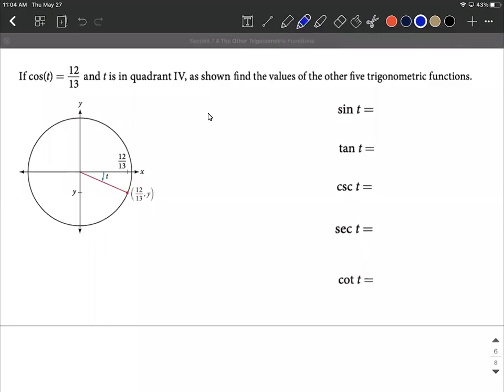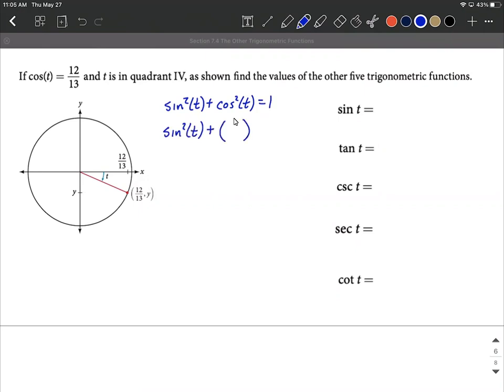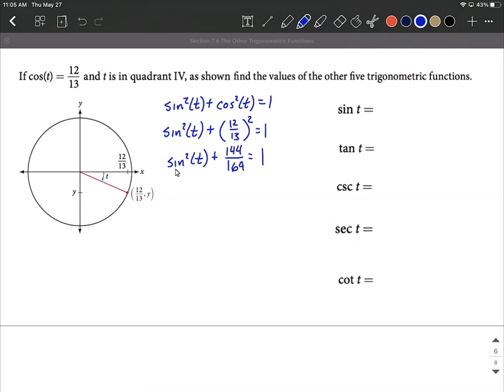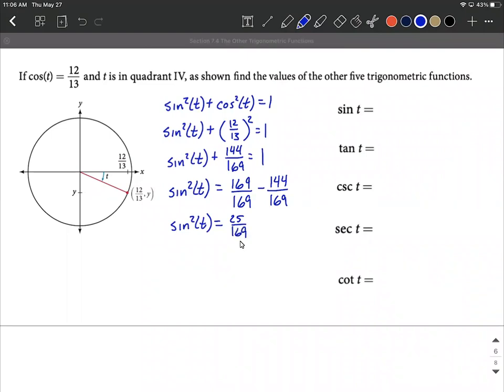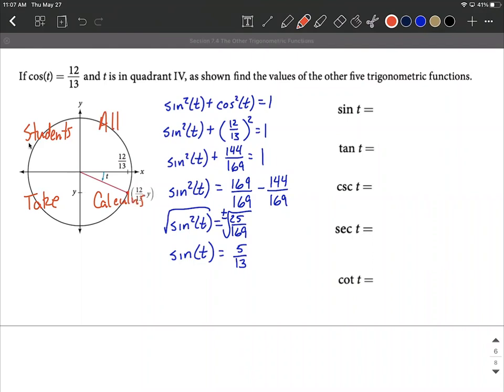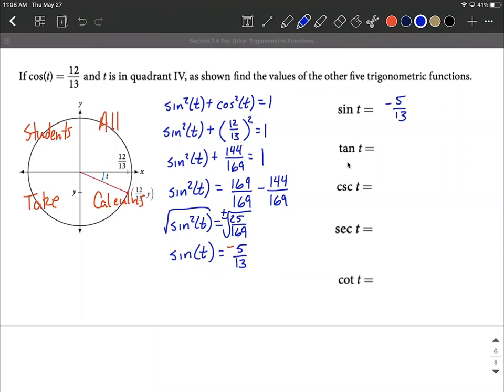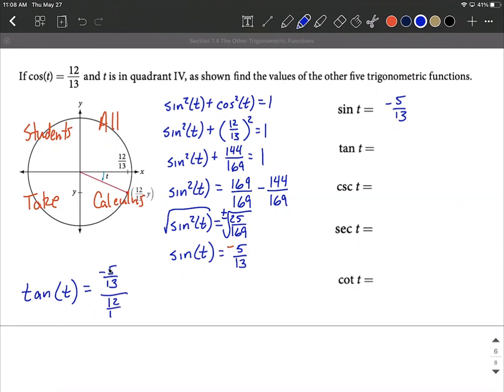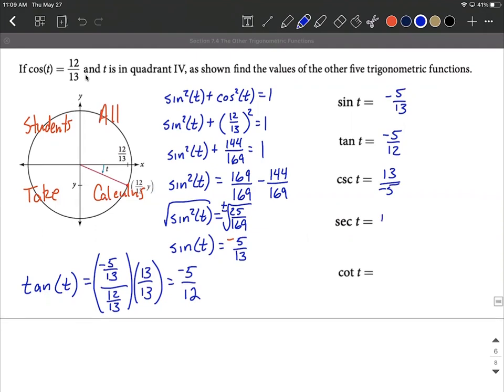Given Trig function value, find other five trig function values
In this example, we are given a value for cosine and the quadrant in which the angle will lie.  We use the Pythagorean Identity to find sine (sin(t)).  The phrase "All Students Take Calculus" is used to determine the sign (positive or negative) or sine.  To find tangent (tan(t)), we use the quotient identity to set up sine (sin(t)) over cosine (cos(t)) tan(t)=sin(t)/cos(t).  Because we already know these values, they are substituted in and simplified completely.  We then use reciprocal identities to determine cosecant, secant, and cotangent.